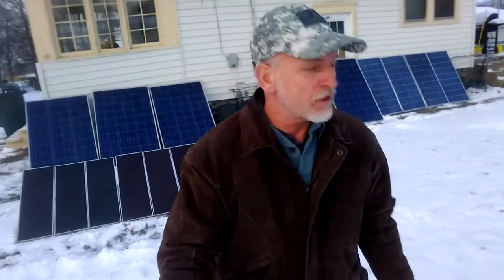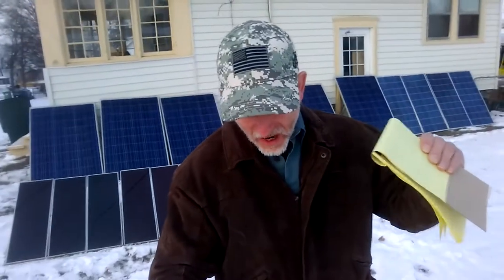Solar Shout Out # 8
Shout Out # 8